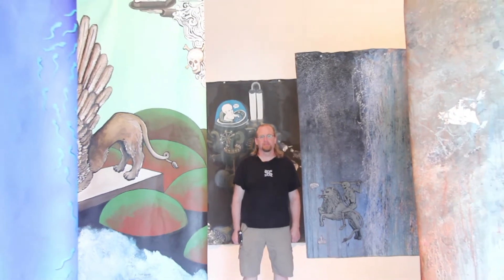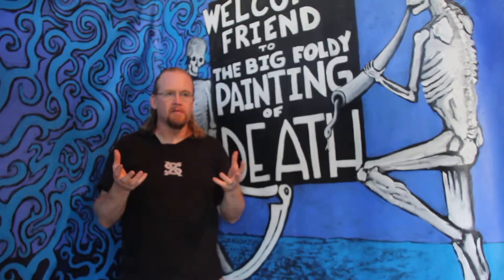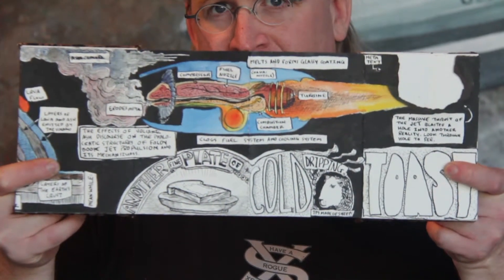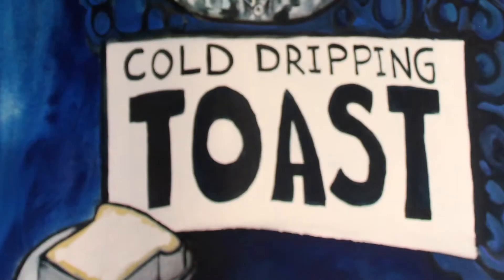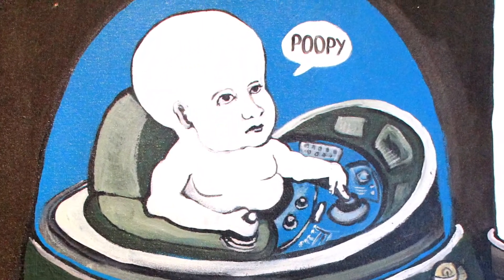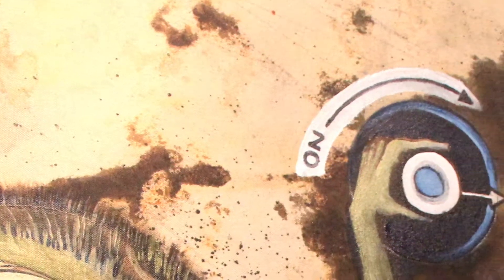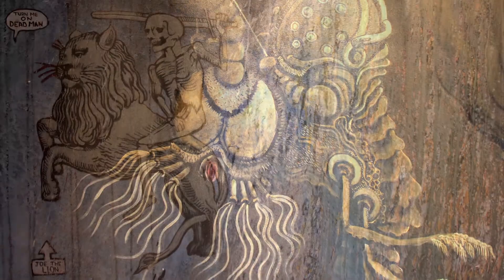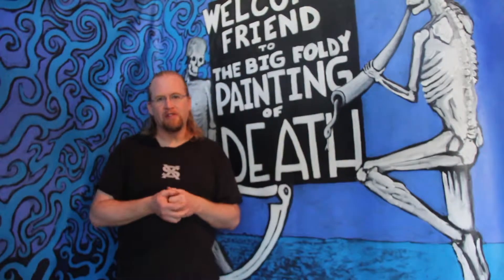Ian Forbes - The Big Foldy Painting of Death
Exhibition Title: The Big Foldy Painting of Death

Artist: Ian Forbes

Opening: Friday June 21, 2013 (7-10pm)

Exhibition Dates: June 21 - July 27, 2013

The Big Foldy Painting of Death is an expansive artwork created on a large scroll of canvas that will span the circumference of the gallery space. A project initiated in 2011, Ian Forbes' painting is a narrative of apocalyptic doom and ecstatic rebirth. Characters appear throughout the painting occasionally musing, via comic speech bubbles and scrawled text, on the process and practice of contemporary visual art or purposely shifting ideas and concepts into absurdity. This pragmatic approach wrestles with critical art practices through the inclusion of high and low art forms: a variety of techniques are employed to depict futuristic structures and psychedelic creatures emerging from planes of colours, abstraction and texture.

"I endeavour to make objects that reveal the magic space created by the imagination and push the limits of my abilities. My most recent work is a conversation between the tradition of painting and contemporary artistic practice: a bizarre confluence of technique, critique and personal expression generated by my ongoing investigations of narrative image creation... inspired by the Foldy Books of Death (FBoD)."

-- Ian Forbes, Artist Statement.

The exhibition will run from June 21 -- July 27, 2013. The artist will be in attendance at the opening reception on June 21 and an essay on this exhibition will be available. View exhibition photos here.